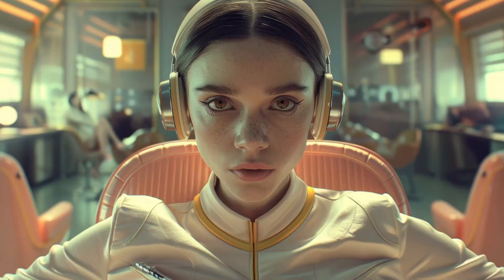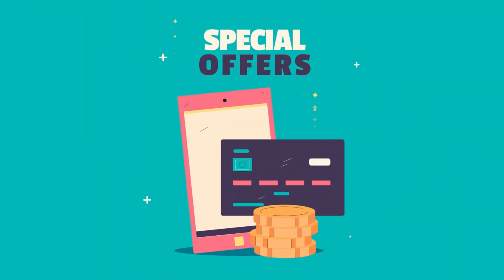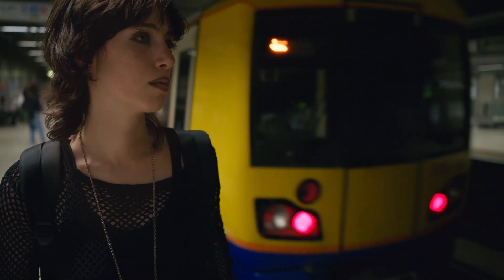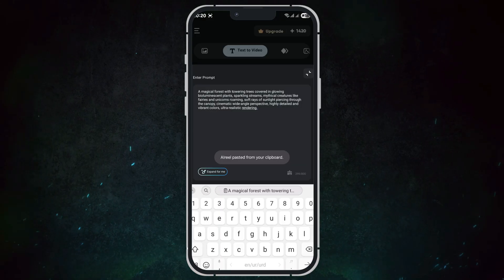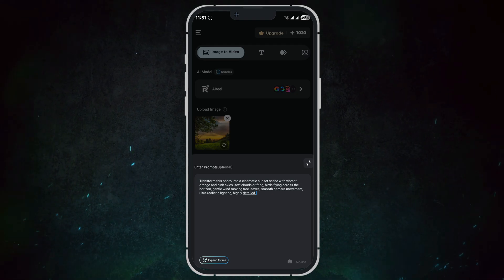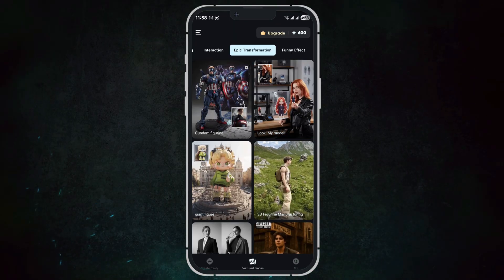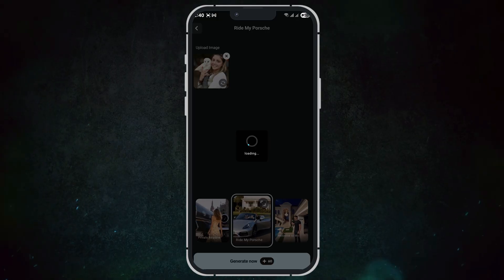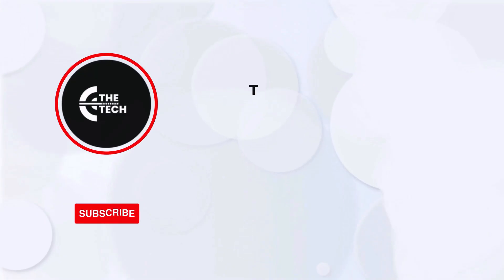Top 3 AI Video Generation Secrets You Need to Know NOW